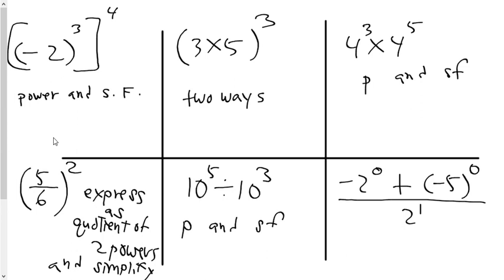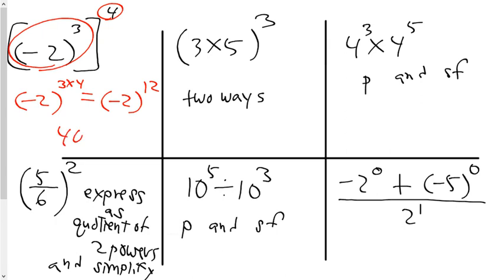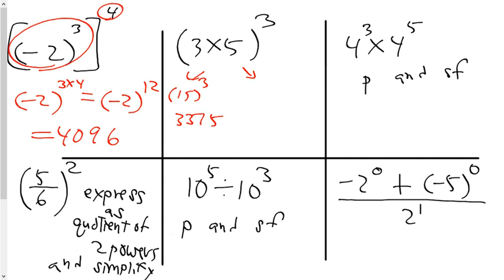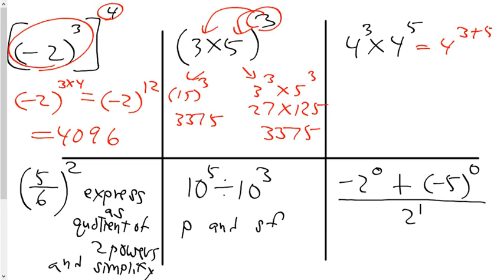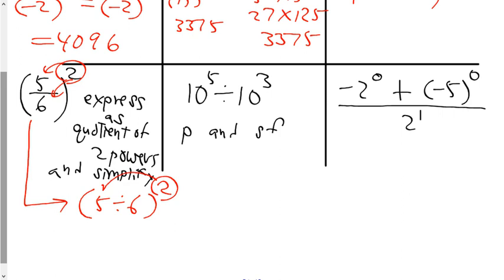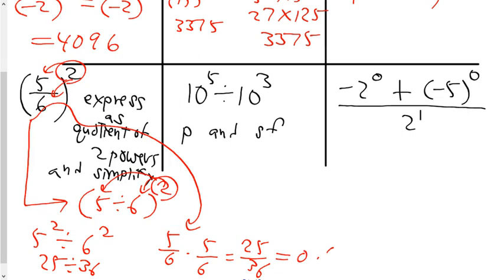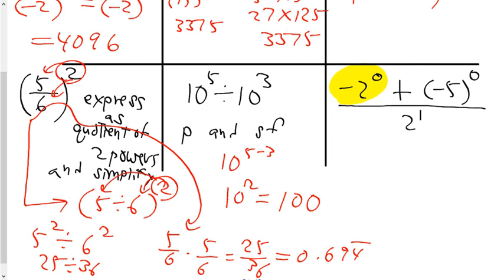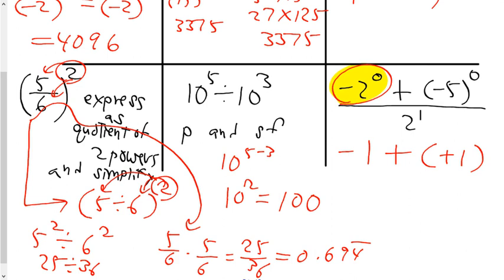6fer HW Remeberance Day Weekend